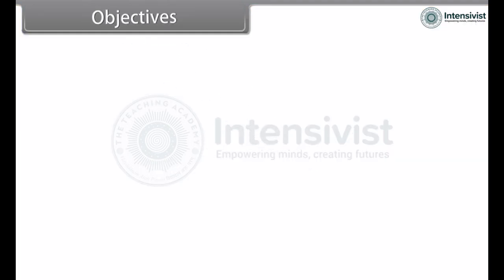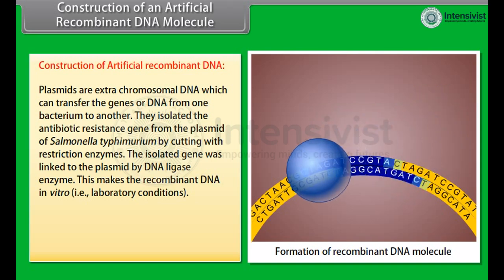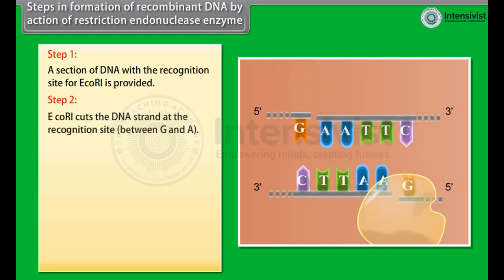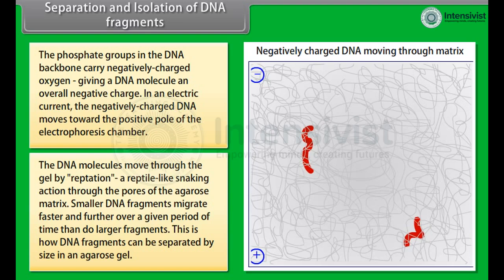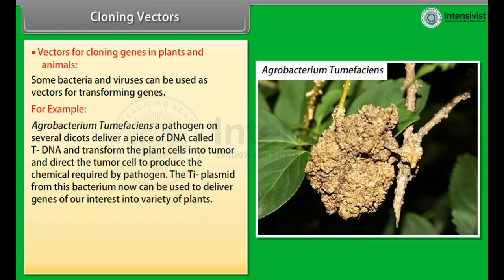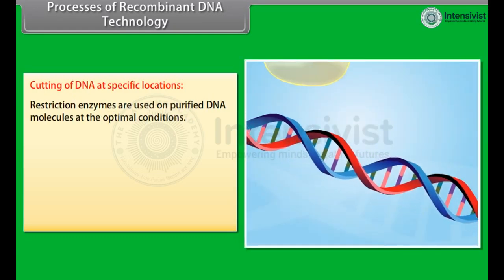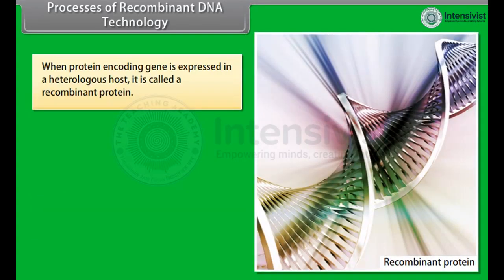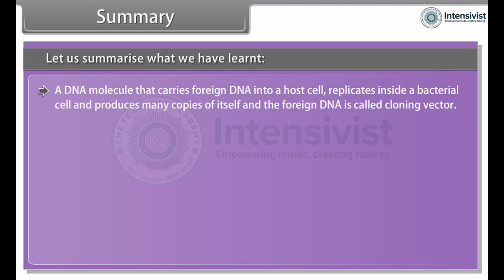Class 12th BIOLOGY Biotechnolgy Principles and Processes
Biotechnology Principles And Processes Digital Video lesson for Competency based Learning-- FOR Class 12th CBSE BOARD.